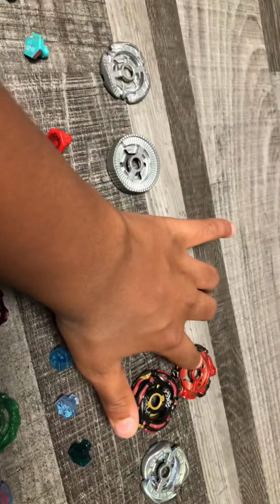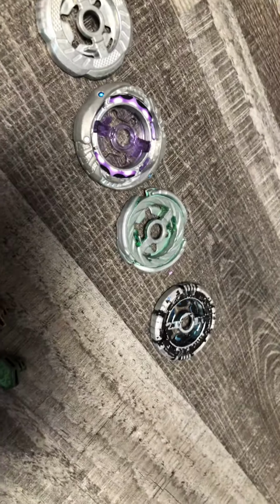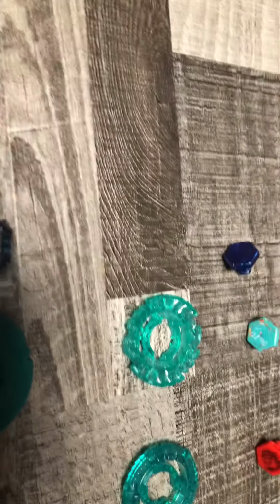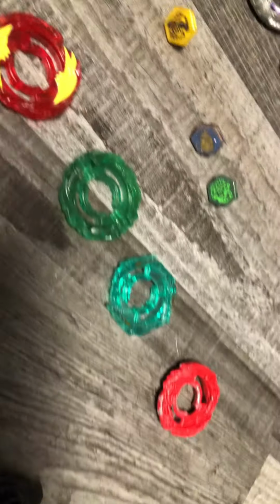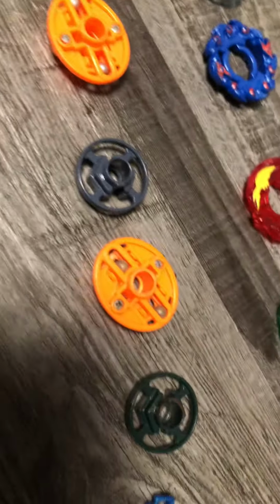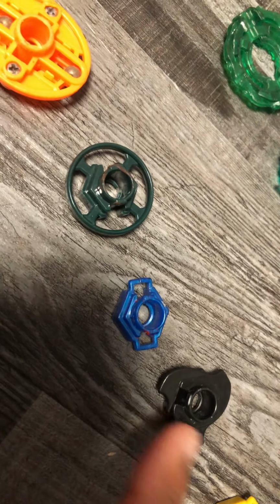(Closed) My CBT(Enter Your Combos)